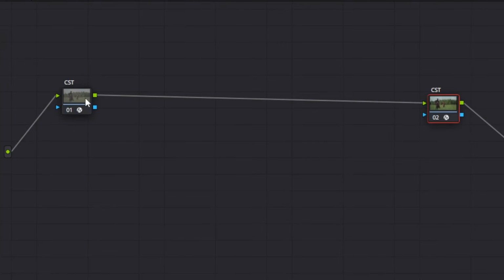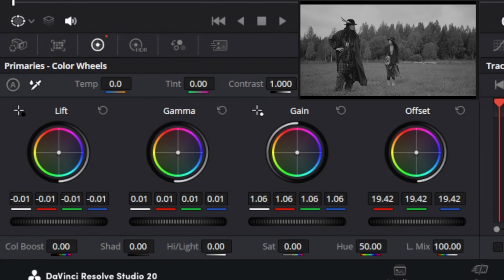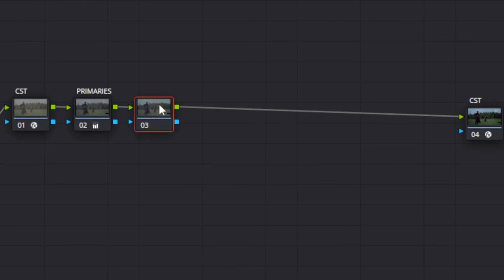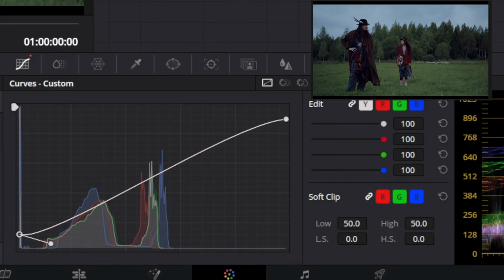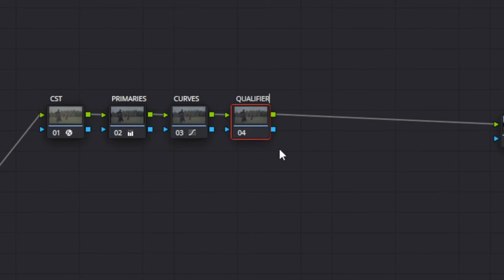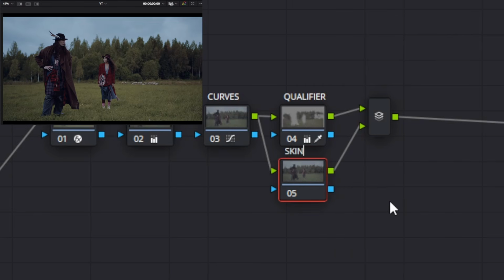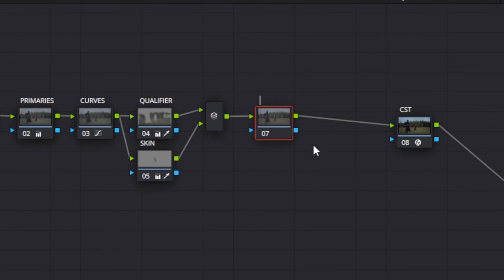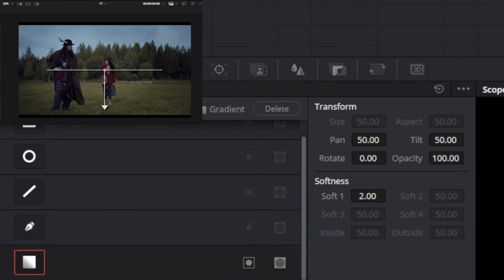Basic Color Grading | DaVinci Resolve Tutorial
Learn how to achieve a cinematic look in DaVinci Resolve using just the essentials: CST, primaries, curves, and windows.
In this step-by-step tutorial, I’ll walk you through my basic workflow,  simple and effective.

What you’ll learn:

Setting up with Color Space Transform (CST)

Balancing your shot with Primary Corrections

Enhancing contrast & mood using Curves

Targeted adjustments with Power Windows

Perfect if you’re new to DaVinci or want a clean, cinematic foundation for your grading.